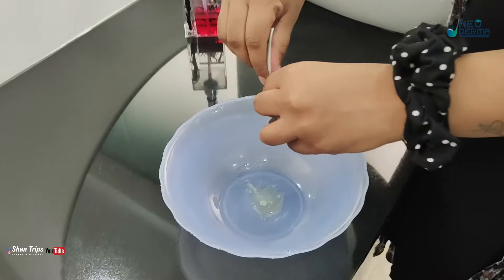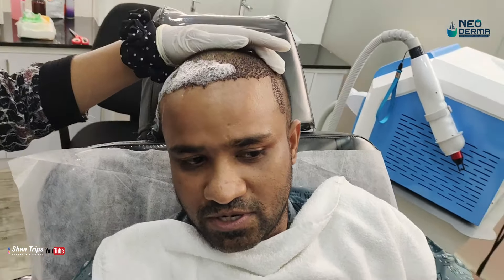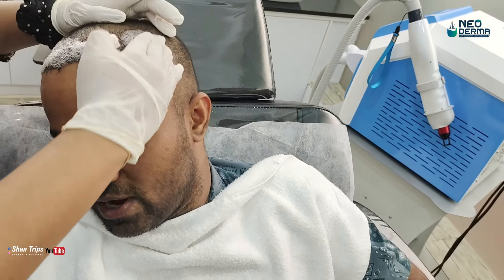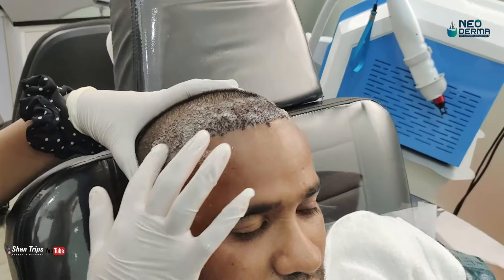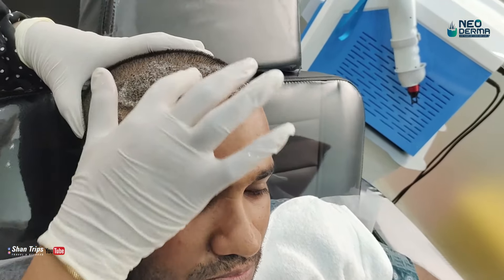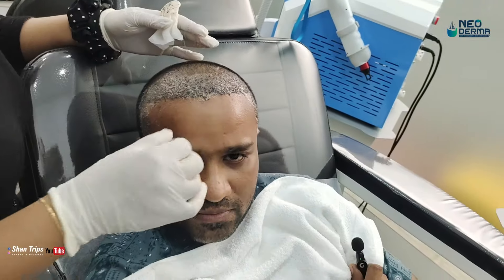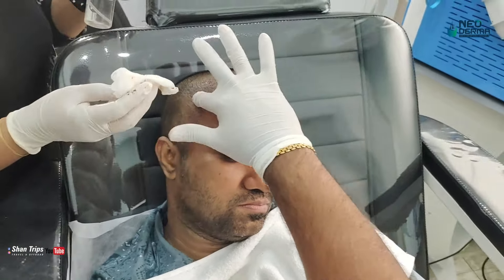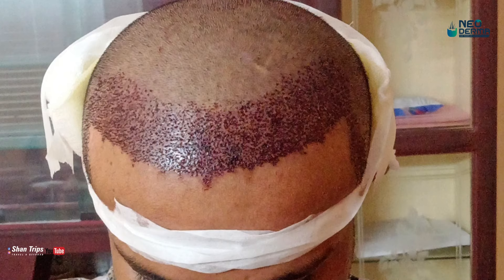First Head Wash After Hair Transplant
NEO DERMA HAIR TRANSPLANT &SKIN CARE CLINIC
NEAR OBERIN MALL 3rd FLOOR
POPEES BUILDING EAST SERVICE ROAD
NH 66 EDAPPALLY ERNAKULAM KERALA

Haiiiii
         i am shefeeq welcome to our You Tube channel